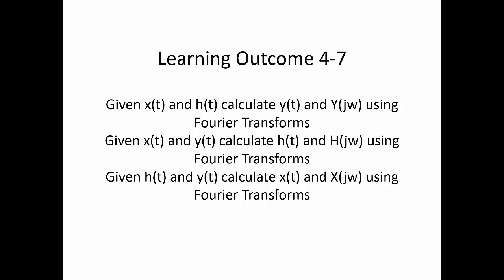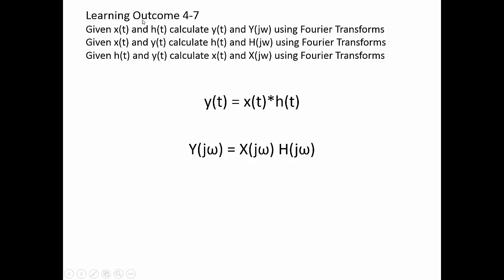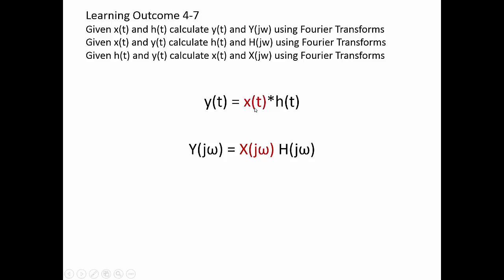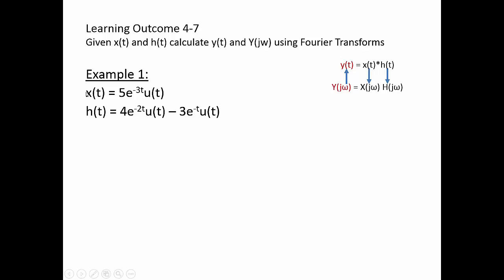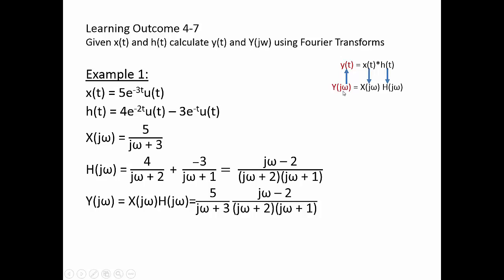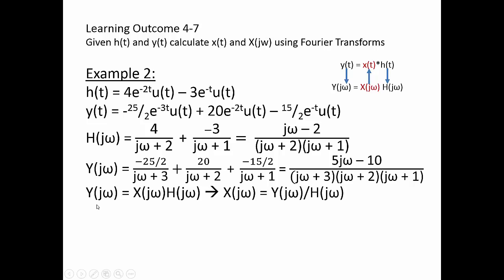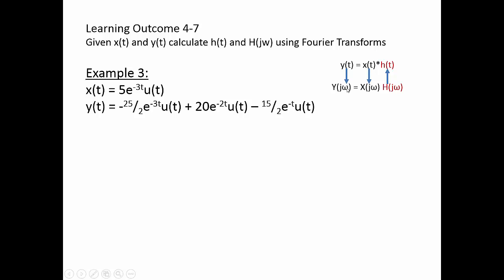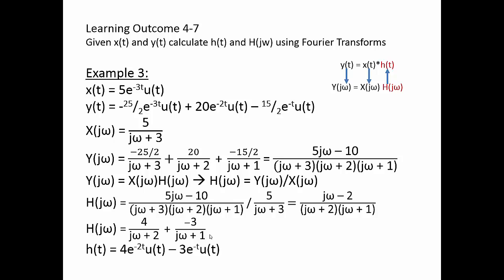LO 4-7 calc with FT